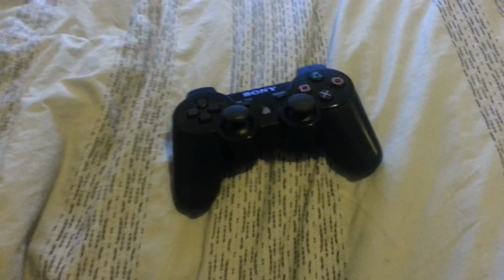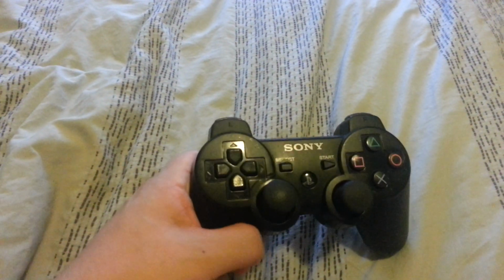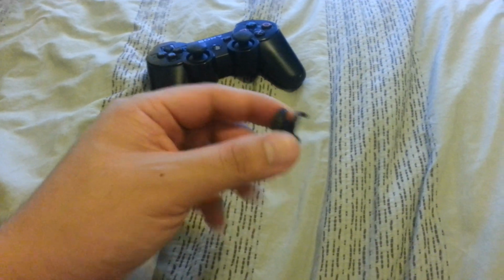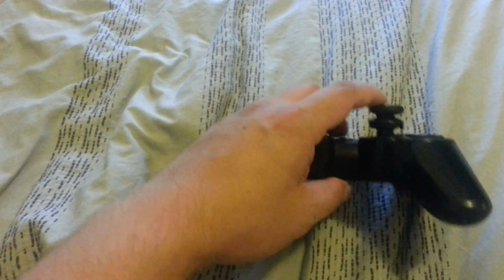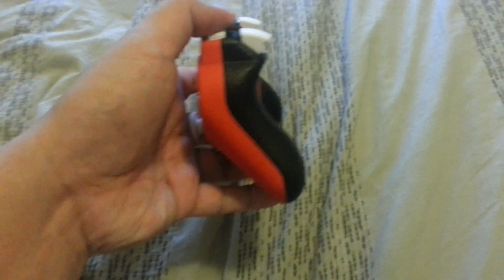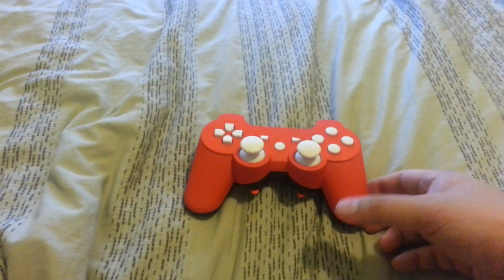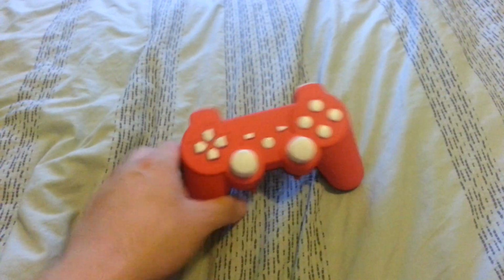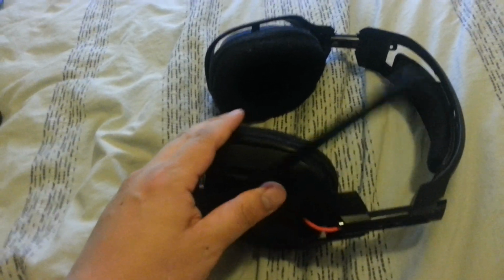CON5CRYPT gaming setup video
thanks for watching, sorry about the sound and video quality, i only used my camera phone to record. as i mentioned, please find the links to all the products i mentioned, if you have any questions, please let me know.

 - C